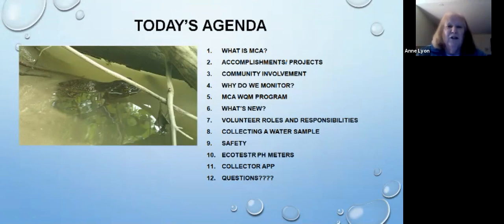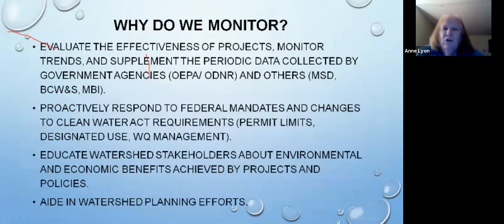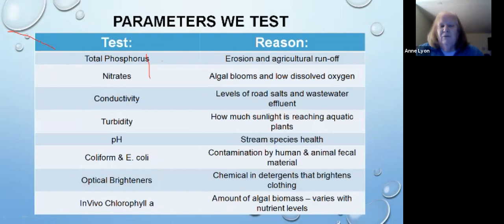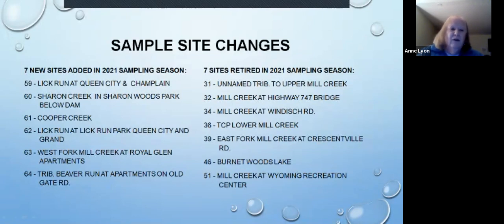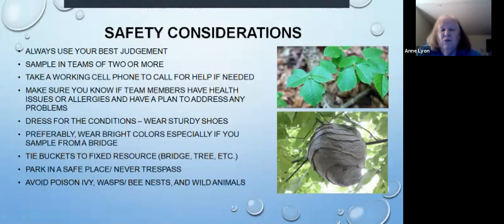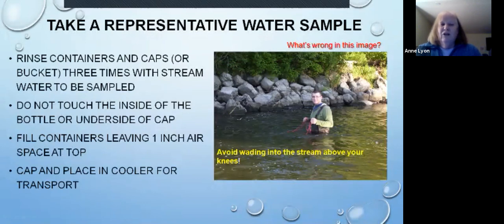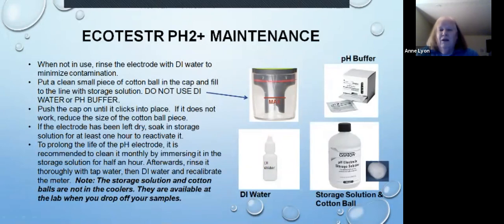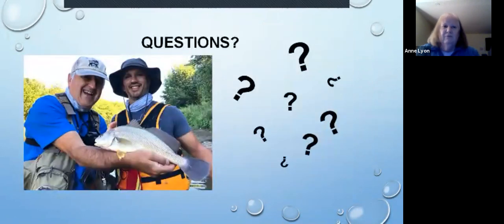2021 WQM Training for Volunteer Collecting Samples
This presentation was recorded during a live training session for water quality monitoring volunteers who will be collecting samples from the Mill Creek in 2021.  This training of volunteers is required to maintain our Level II lab certification.